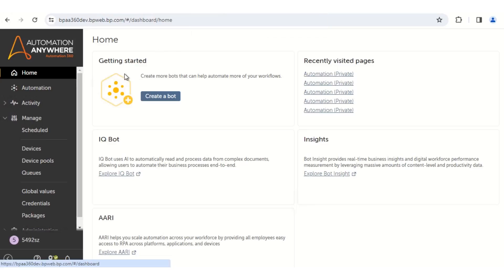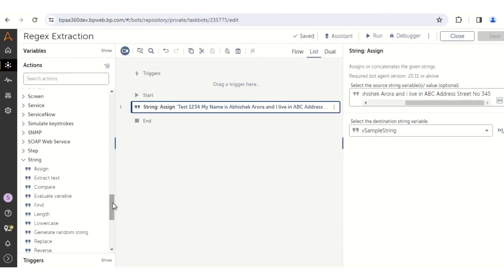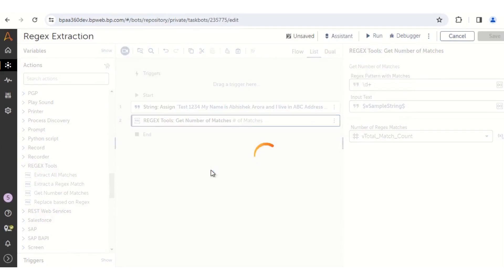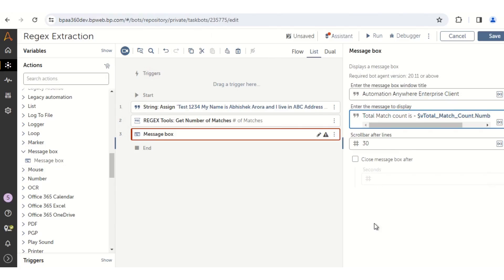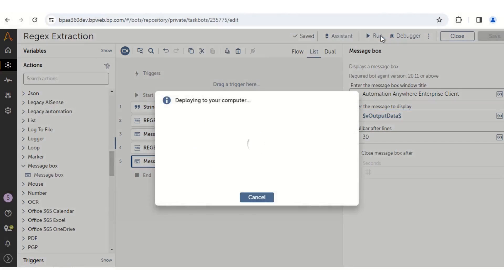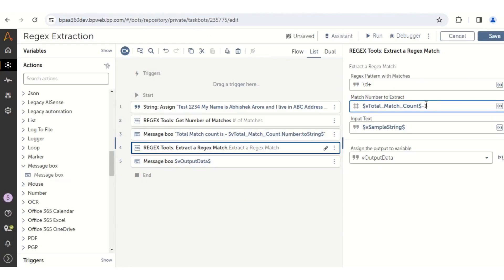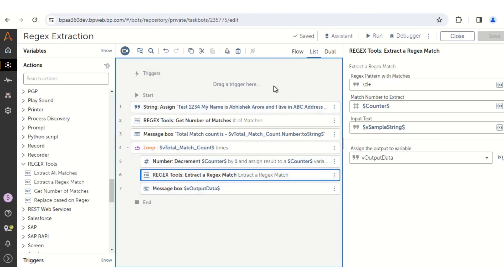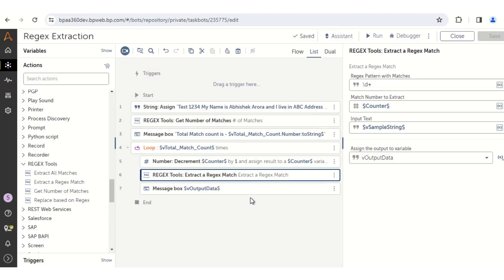RegEx Extraction | Extract Numbers using RegEx | Automation 360 | Automation Anywhere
This video will demonstrate you how to extract numbers from string using regex with the help of Automation 360 i.e. in Automation Anywhere. In this video each step has been explained in great detail as to how you can extract a single match using regex and the total number of matches using RegEx Tools actions available in Automation 360.